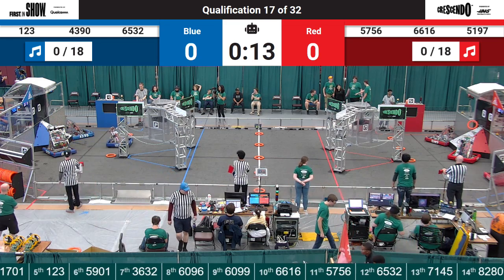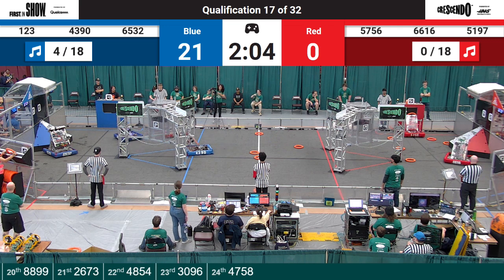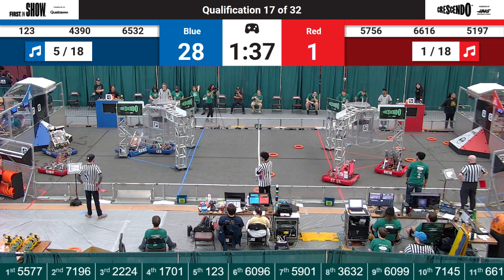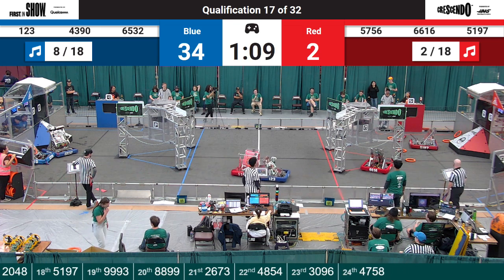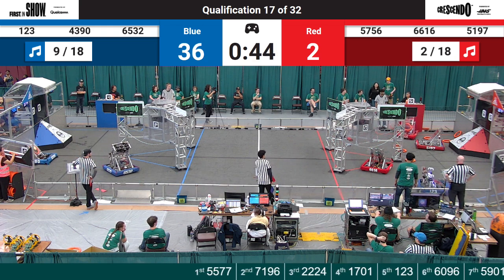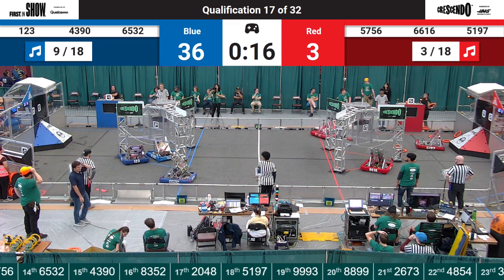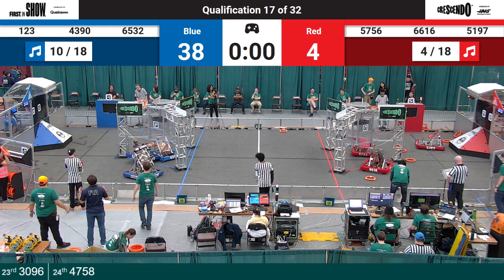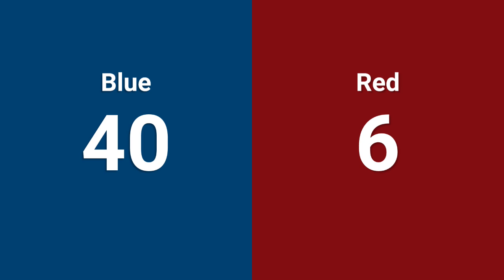Detroit City Championship 2024 Qualification Match 17